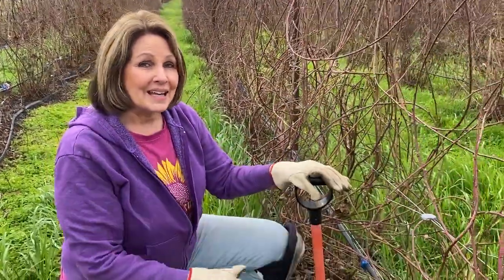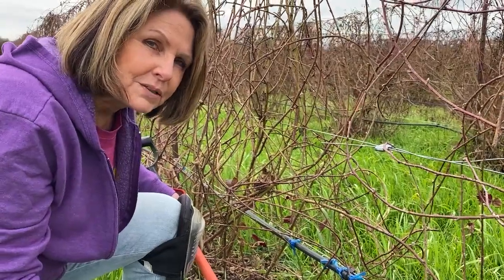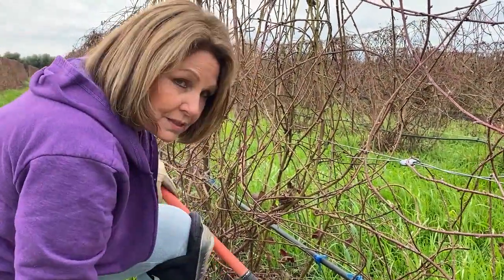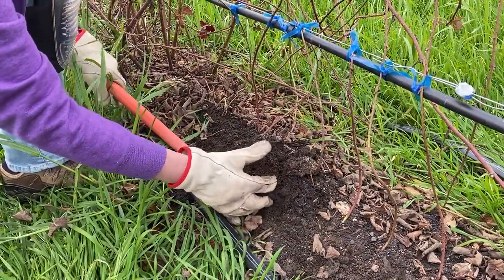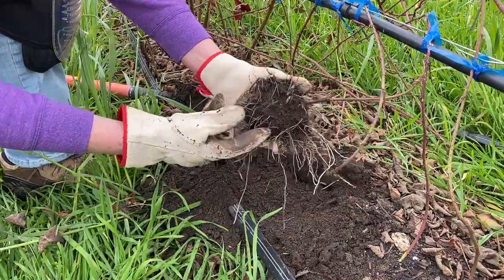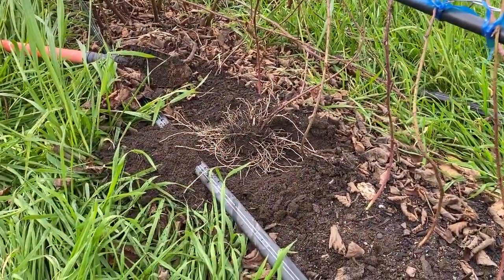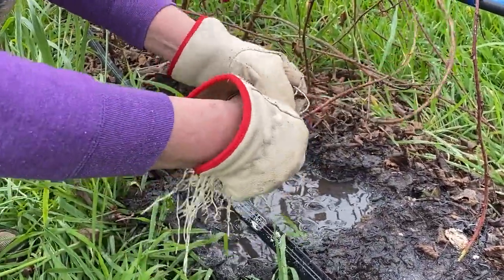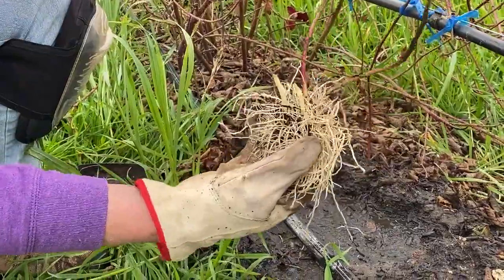Sneak Peek! Rudy's Original Heritage Bare-Root Plants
Here's a peek at our new Rudy's Original Heritage Bare-Root plants. We've been waiting 12 to 18 weeks for each one to develop its own roots while still connected to the "mother plant."

In this video, I pull up a clump of roots that appears to be a tight tangle of two tip-starts. I rinse them off and they don't separate easily. Quickest solution? They will be shipped together as one plant!

Most bare-root plants will come to you as single tip-starts. If we come across a tangled pair, however, we'll handle gently instead of yanking the two plants apart. They can easily be planted together as one.

If you notice the vines in the background, they look bare! Don't worry, they're supposed to be. Boysenberry vines go dormant in the winter and lose all their leaves. Each vine now has buds that are waiting to burst forth as they begin their second year of life as floricanes.

The new floricanes will develop blossoms in April, drawing thousands of happy honeybees from hives nearby. The blossoms will then set fruit and the boysenberries will ripen by mid-May through early June.

We hope you'll consider growing some Rudy's Original Heritage Boysenberries in your own backyard. They are descendants (clones) of my grandfather's original boysenberry vine that's been kept in the Boysen family for 100 years. People can taste the difference in these intensely flavored heritage boysenberries.

It is our greatest joy to share my grandfather's boysenberry legacy with you.

Jeanette Boysen Fitzgerald, granddaughter of Rudy Boysen, originator of the first boysenberry back in 1923.